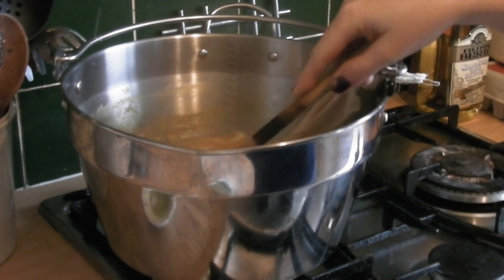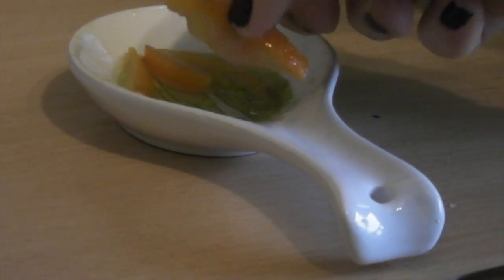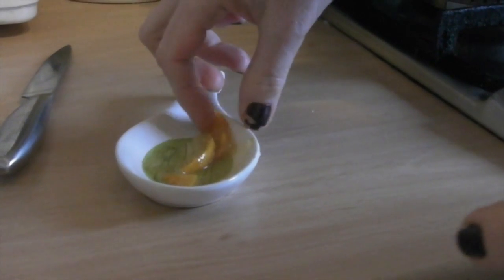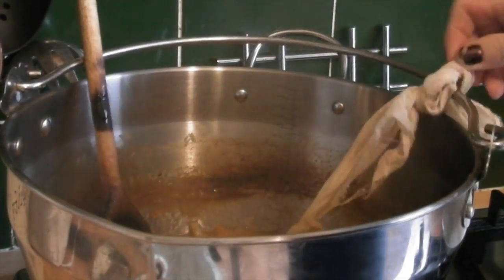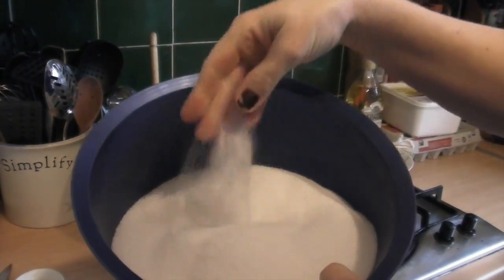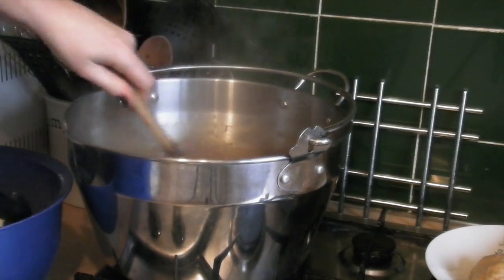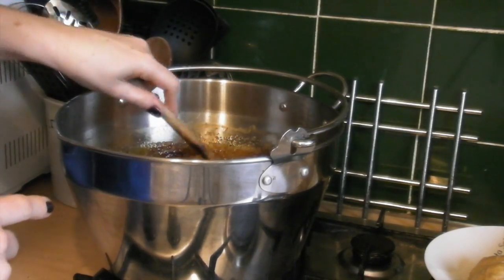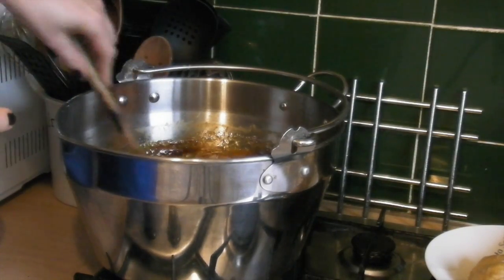Making Marmalade with Claire part 3: Sugar... lots of sugar.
In this third part: testing your peel, and adding the sugar...

Since I blogged about making my own marmalade I've had so many questions from you that I thought I should show you how I make it on video.